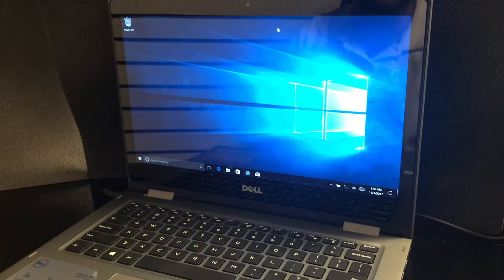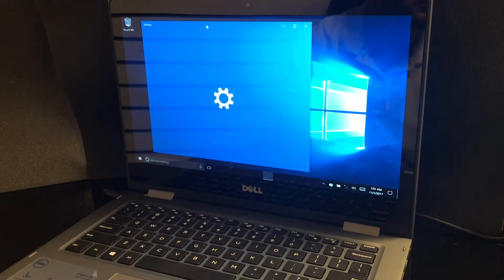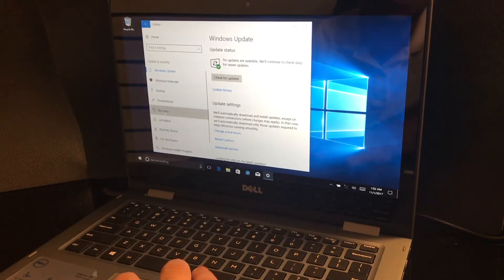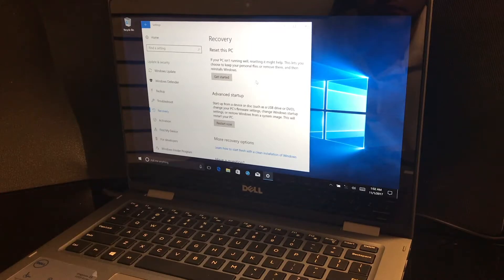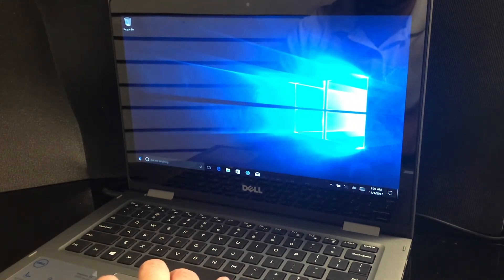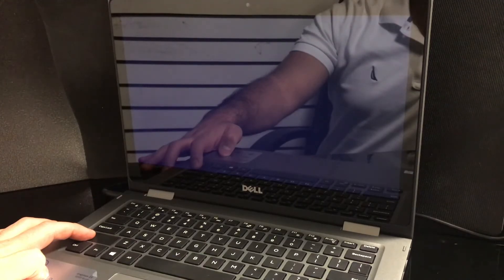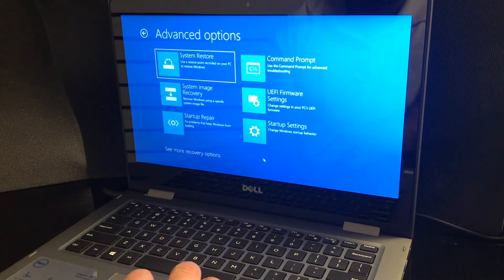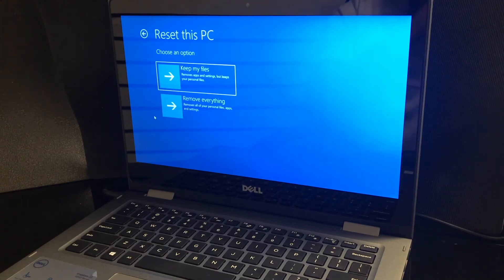Factory Reset Windows 8, 8.1 and 10, Dell Inspiron 13 5000 Series | NexTutorial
This tutorial shows you how to Factory reset your Windows 8, 8.1 and windows 10